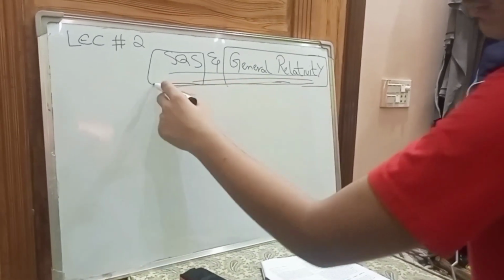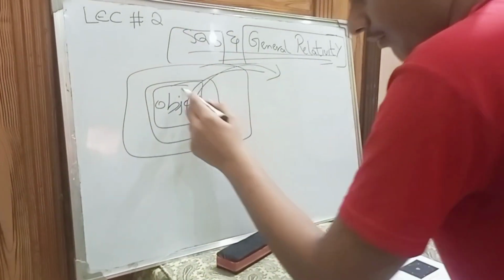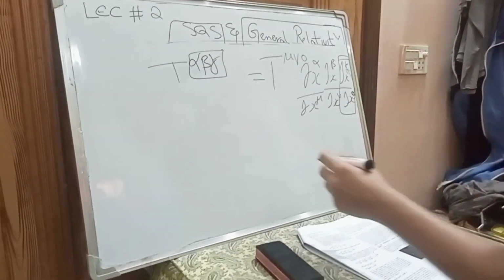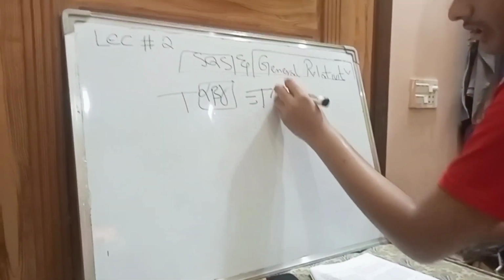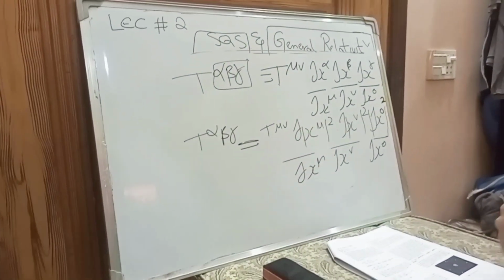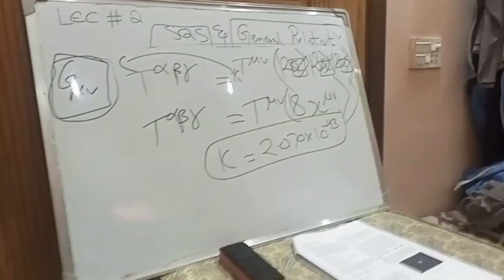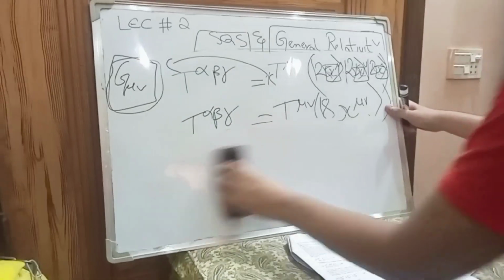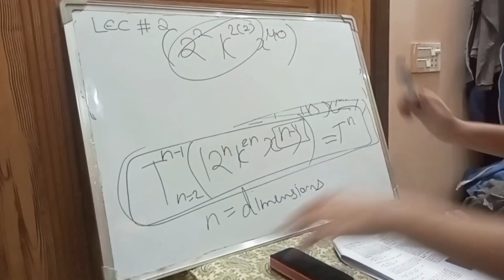Lecture# 2 (SQS and General Relativity) By Mr. Muhammad Ghous